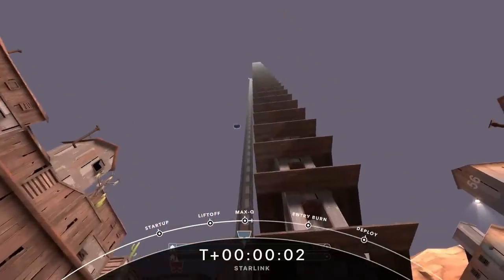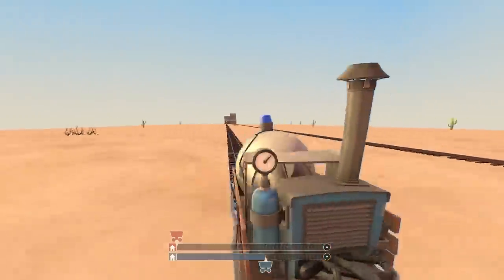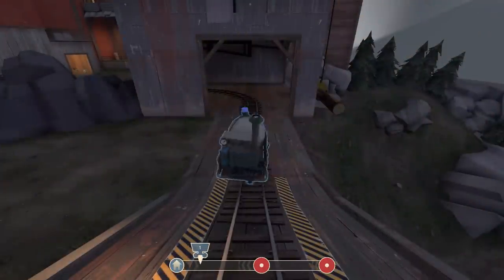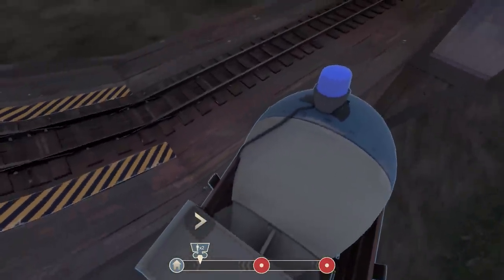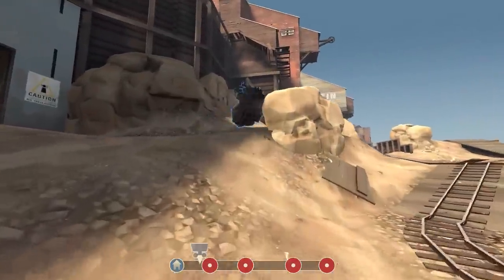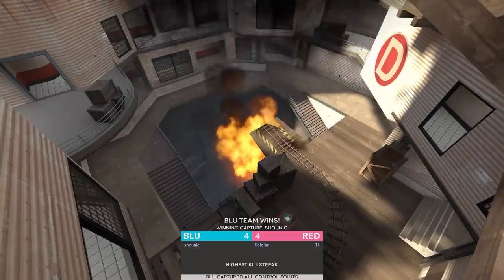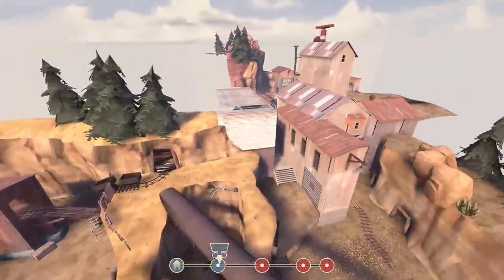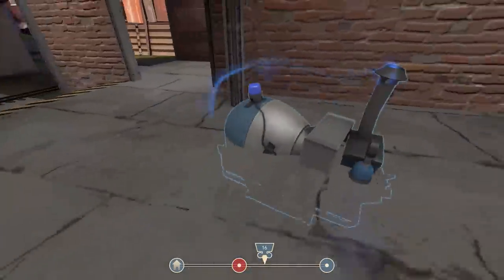payload cart vigorously derailing on different maps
[ hud / both crosshairs / hitsound / killsound / gfx cfg ]